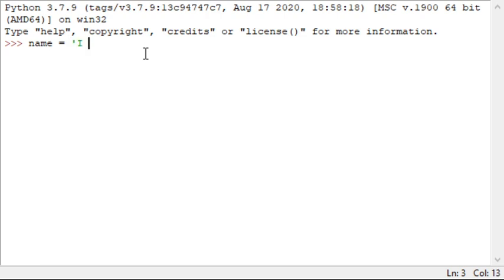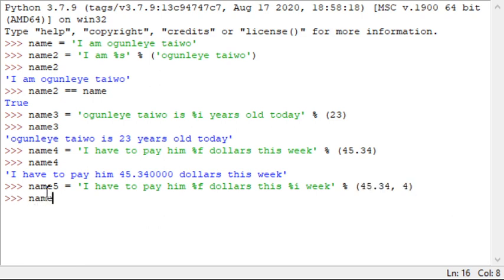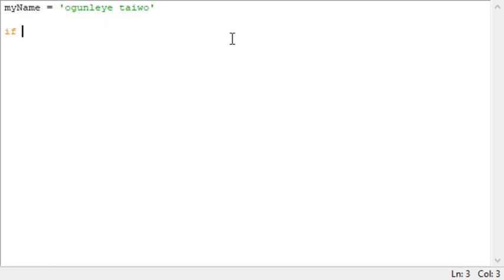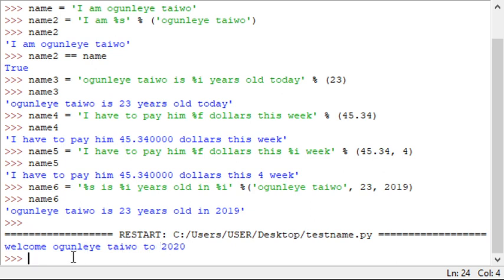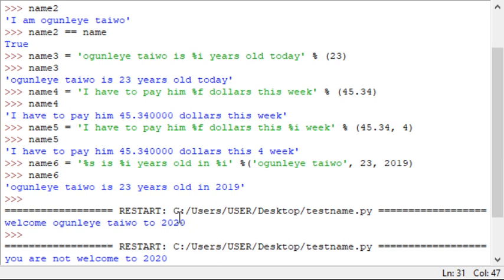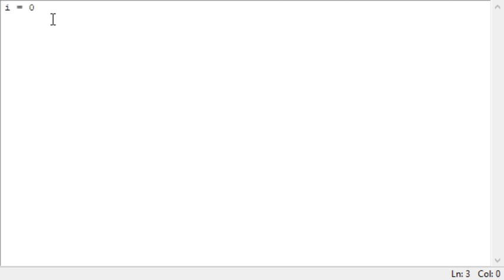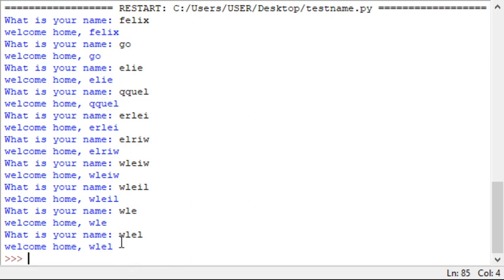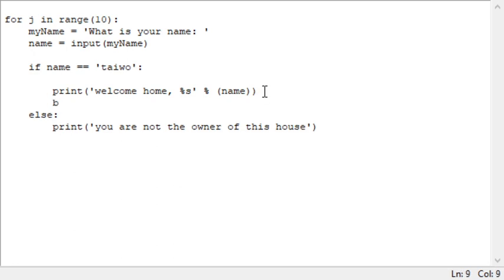conditional statements and loops 1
This video covers:

1. String formatting.
2. conditional statements.
3. For loop.